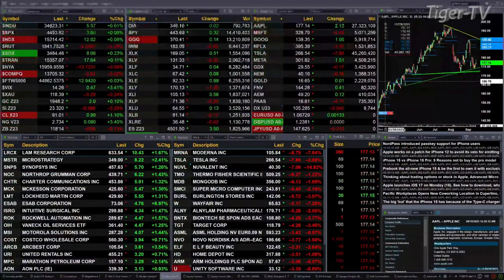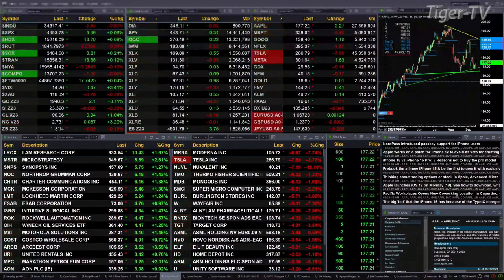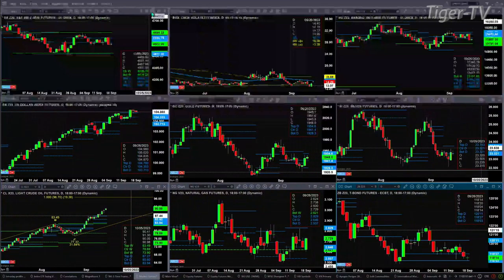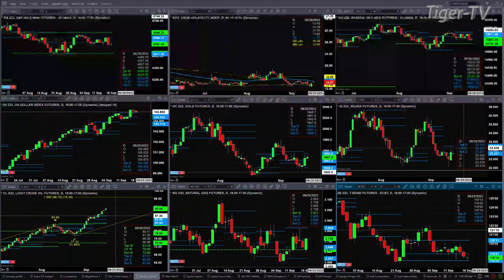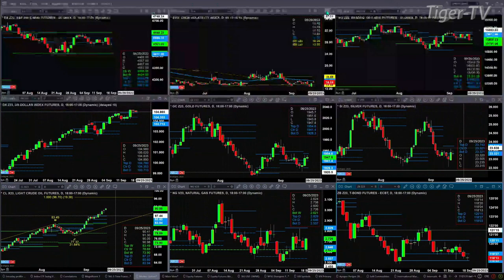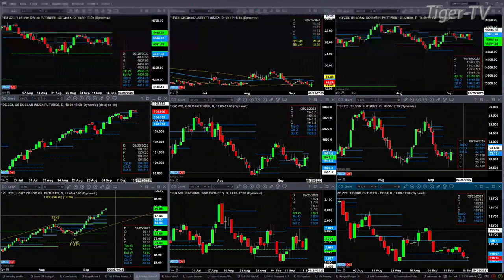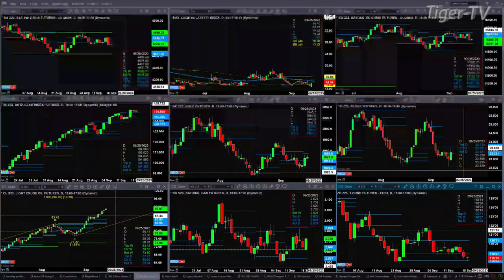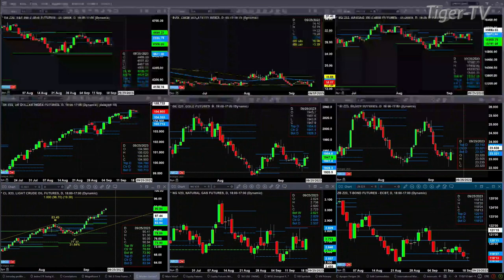September 18th 11AM ET Market Update on TFNN - 2023